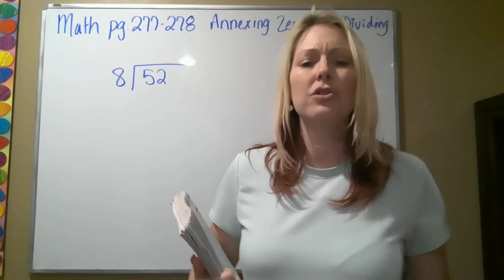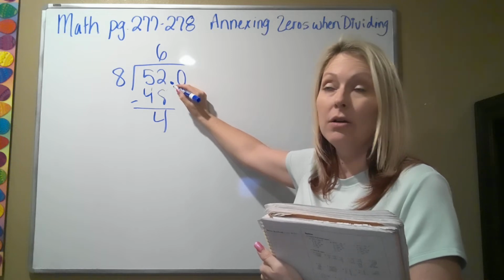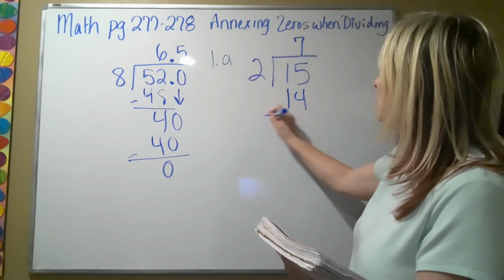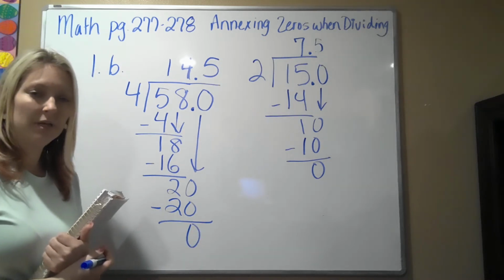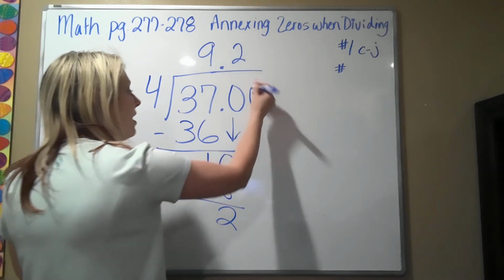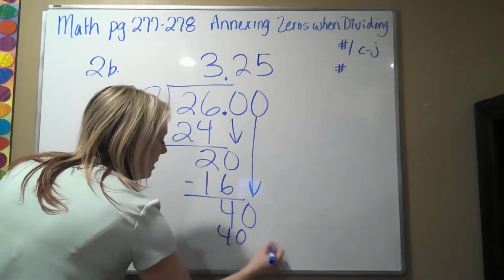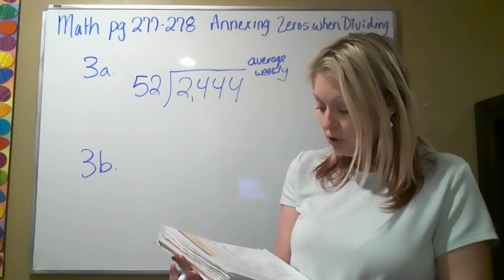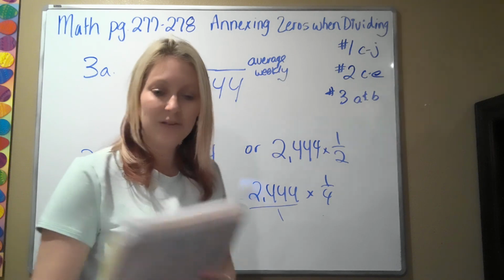Wednesday 4/29/20 Math Pages 277-278